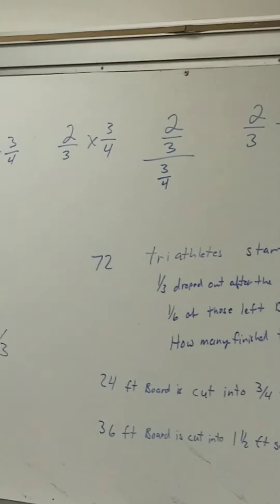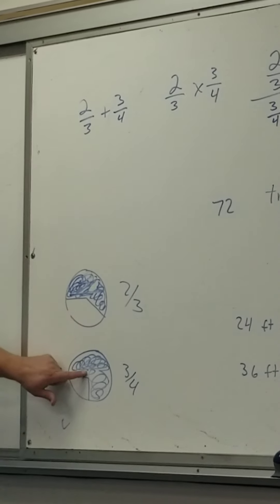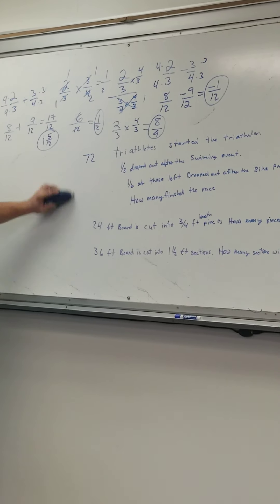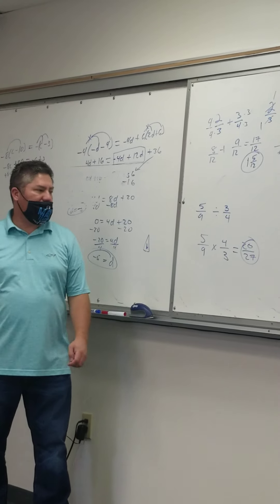September 15, 2020 fractions decision making